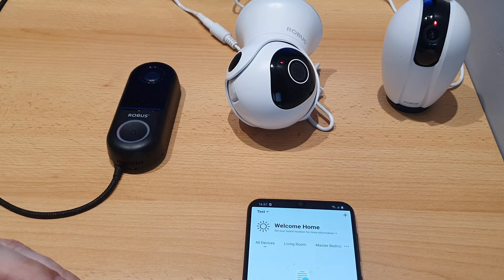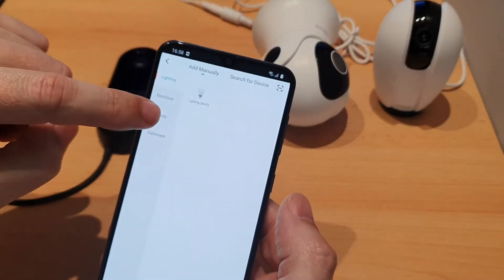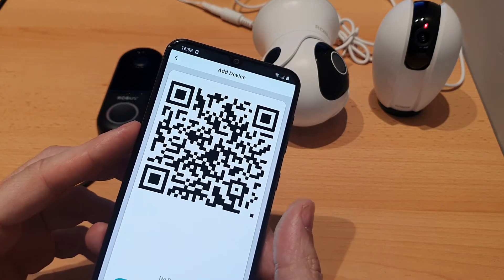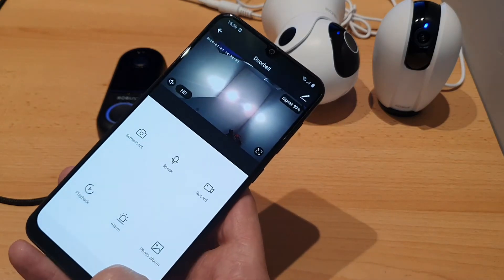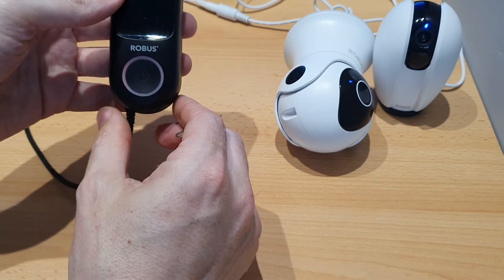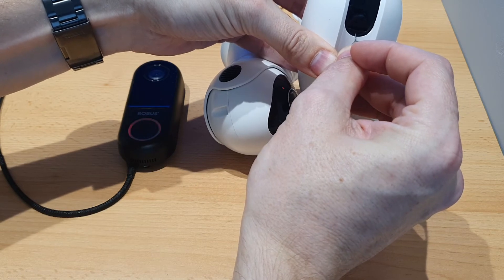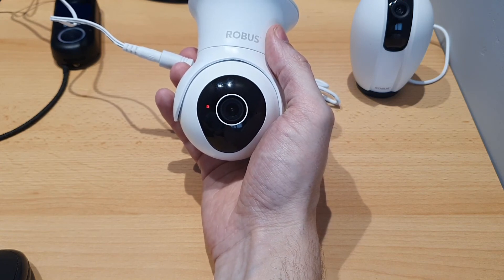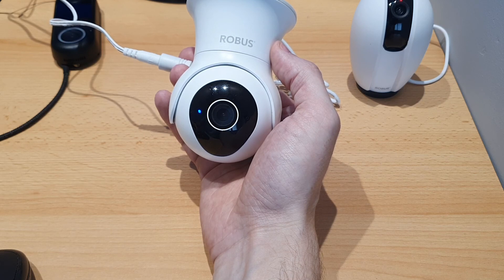ROBUS CONNECT | How to pair ROBUS CONNECT Cameras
In this video we show how to pair your ROBUS CONNECT camera's into the app.

00:01 – How to pair the cameras
02:34 – Getting the cameras into pairing mode
04:13 – Camera LED indicator meanings